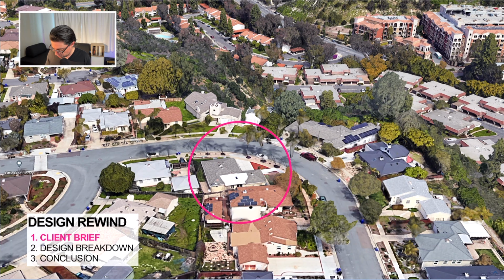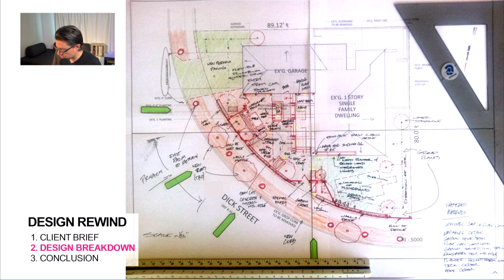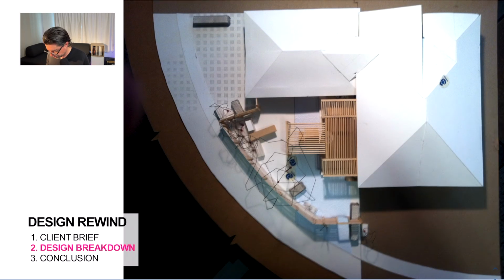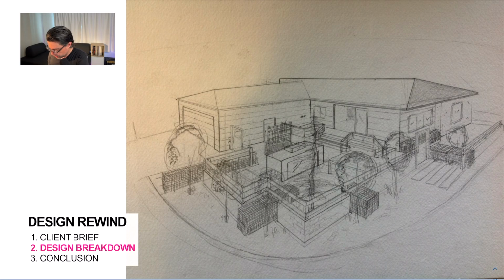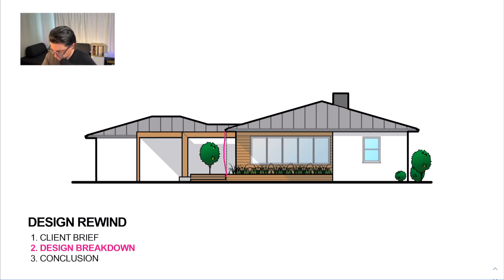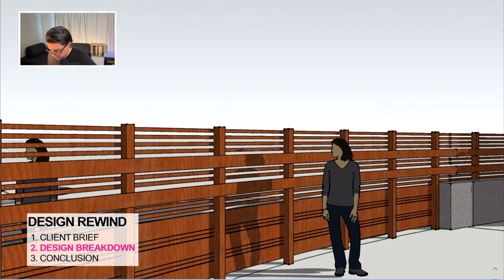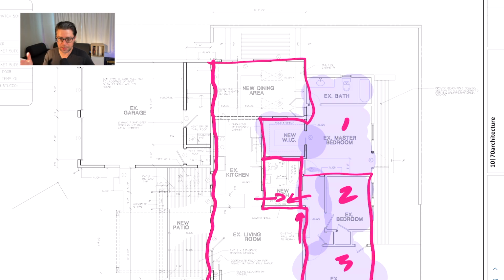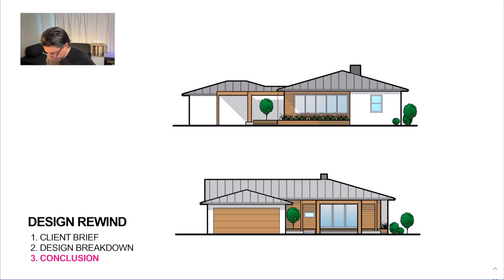Design Rewind | Dick Street Residence x Ten Seventy Architecture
Ten Seventy Architecture is a San Diego based architect studio focussing on modern + minimalist architecture.  We specialize in custom homes + accessory dwelling unit (ADU) design.